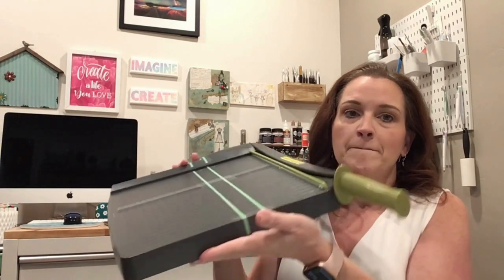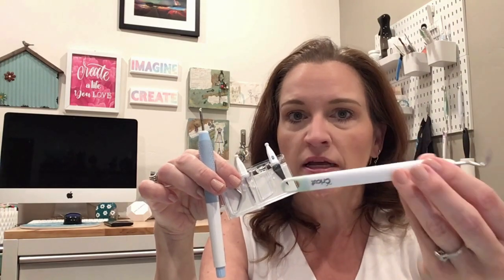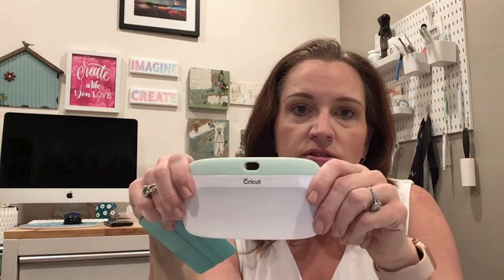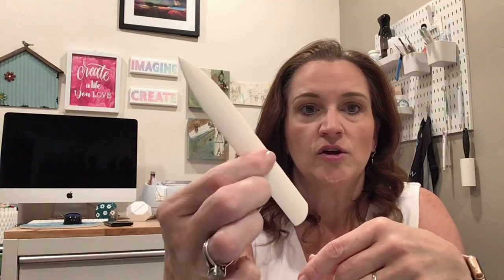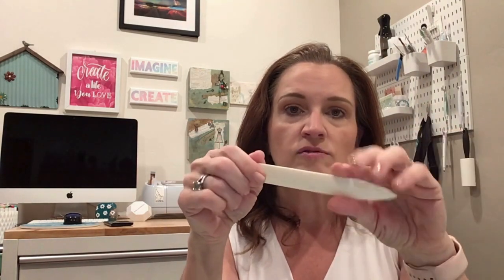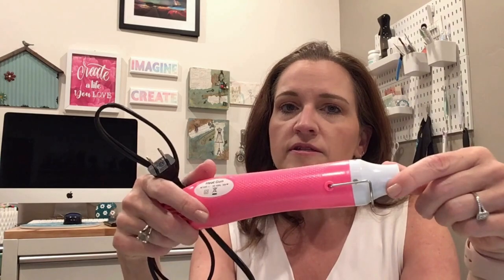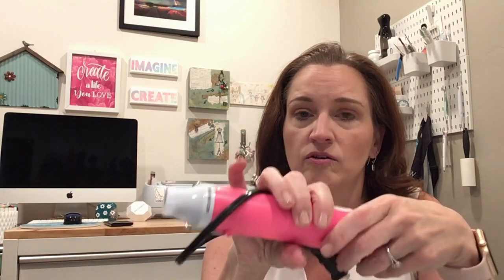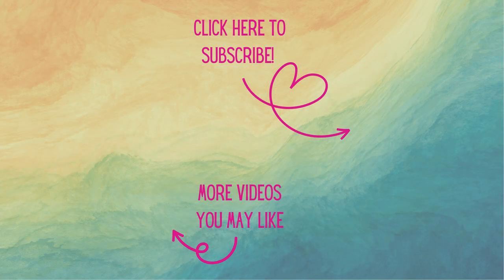My Top 20 Cricut & Cardmaking Craft Tools & Supplies I Won't Go Without!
In this video, I'm sharing my top 20 craft tools and supplies for Cricut projects and cardmaking. Grab a large cup of coffee (or your favorite beverage) and lets craft together!

Amazon and other affiliate links are provided below so you can easily shop the craft supplies used within this tutorial and will provide me a small commission off your purchase, at no cost to you! This helps me continue to create new and inspiring content.

 ✂️ Tools & Supplies Mentioned in this Video  ✂️
✏️Gold 8" Sharp Tailor Scissors
✏️ 5” Non-Stick Detail Craft Scissors
✏️ Retractable Measuring Tape & Fabric Measuring Tape
✏️ Paper Cutter (large guillotine) (small guillotine)

✏️ Cricut True Control Weeding Kit
✏️ Cricut True Control Knife kit
✏️ Scraper/Squeege: Techwrap Mini Scraper/Squeegee and Cricut XL Scraper
✏️ Cricut Brayer

✏️ Bone Folder
✏️ Mini Hand Silicone Tongs
✏️ Reverse Tweezers
✏️ Dual Tip Rhinestone Picker Tool
✏️ Clear Acrylic Stamping Blocks
✏️ Memento Ink Pad - Tuxedo Black
✏️ Versa Mark Embossing Ink Pad
✏️ A2 Clear Card Sleeves

✏️ Heat Gun
✏️ Easy Press Mini (Cricut) or HVRont
✏️ Mini Misti
✏️ Cricut Joy